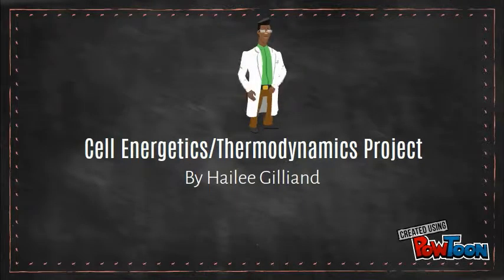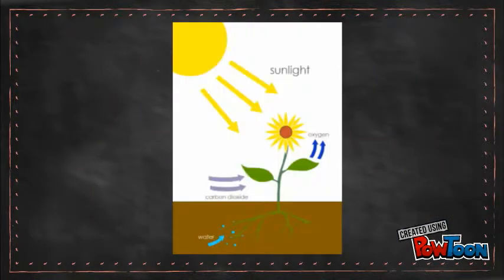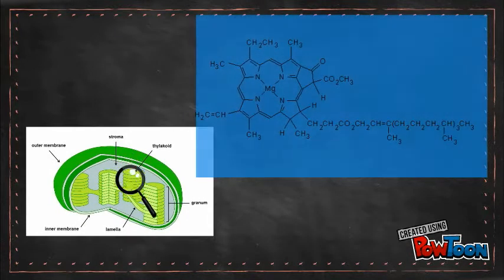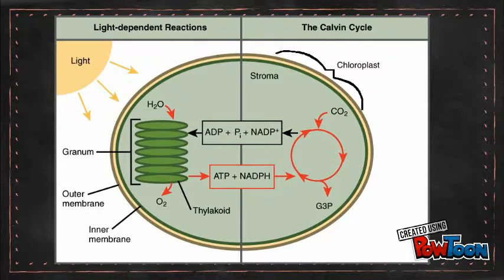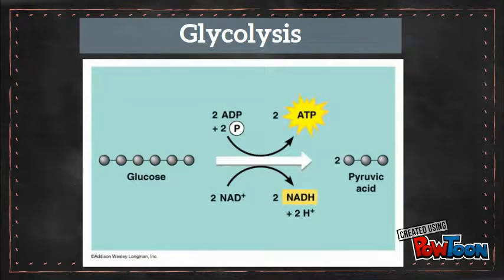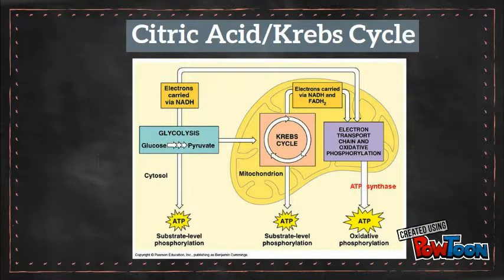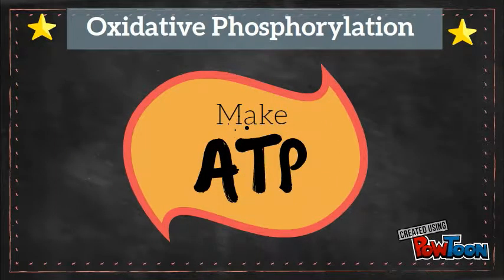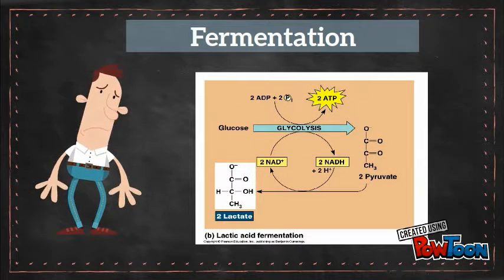Thermodynamics and Cellular Energetics Project